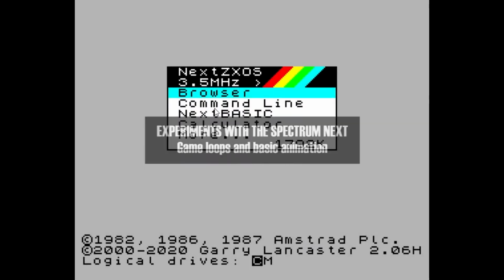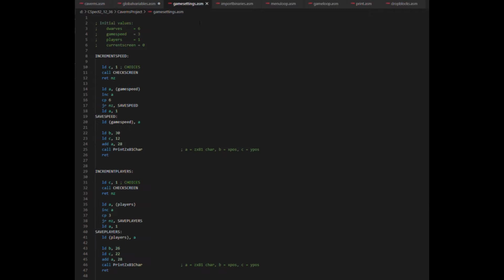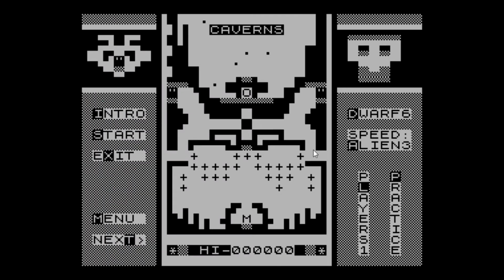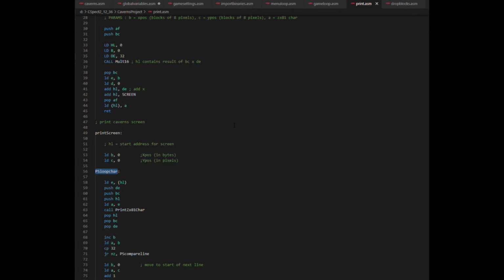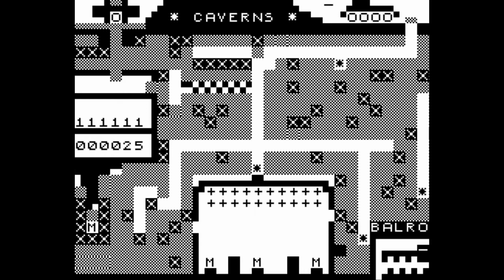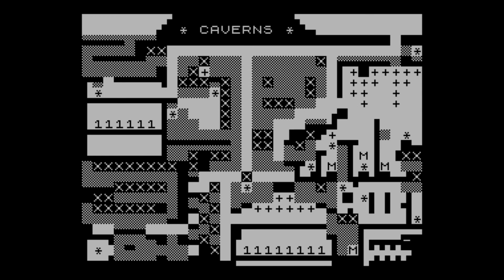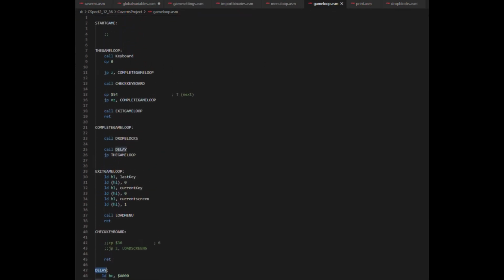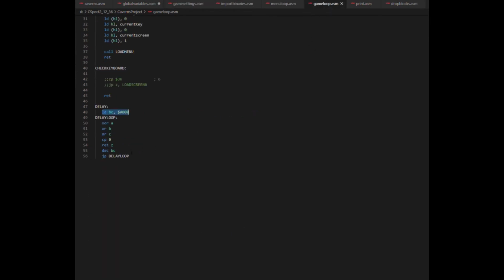Redeveloping Caverns ZX81 game using Z80 assembler - first animation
Redeveloping Caverns game on the CSpect Spectrum Next emulator